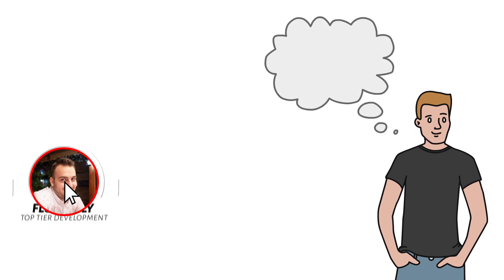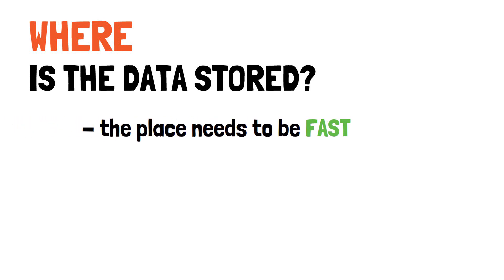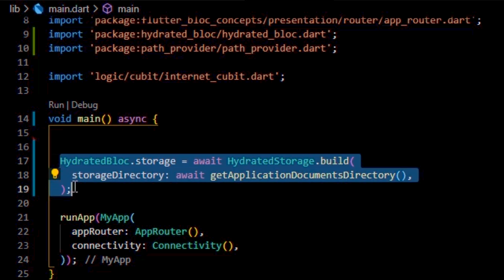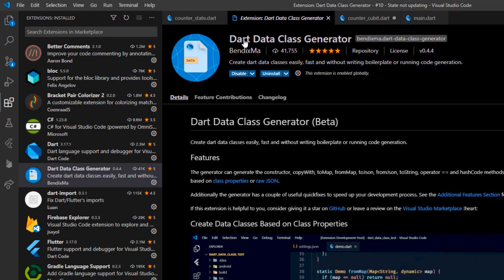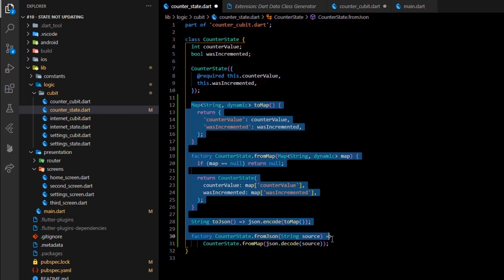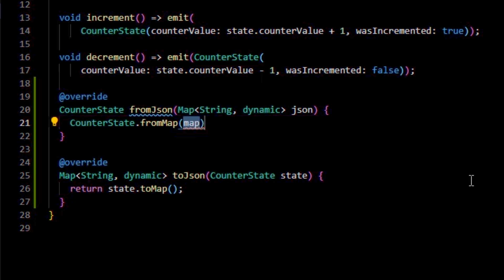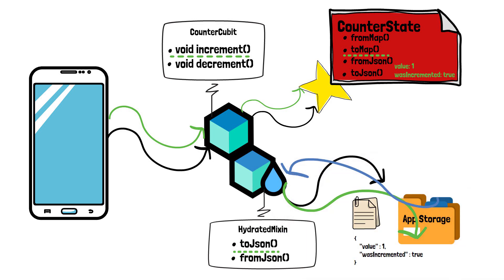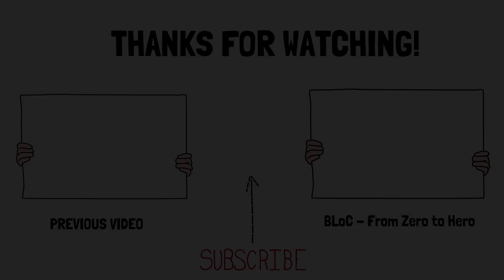#11 - Maintaining Flutter Application State with Hydrated Bloc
Hi there!

In this tutorial I will introduce you to one of the most important pillars of app development in Flutter - managing app state! Today you'll learn WHERE and HOW Hydrated Bloc stores app data. Hydrated Bloc is another amazing dart library which works amazing in conjunction with the already well-known Bloc Library.